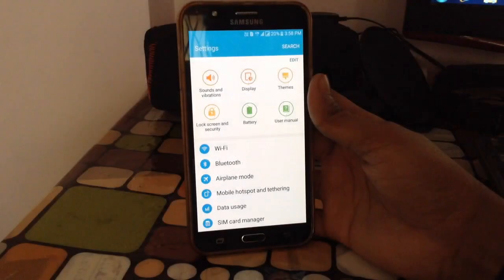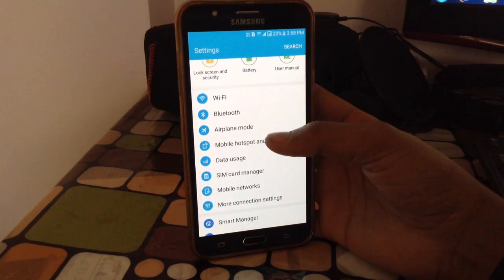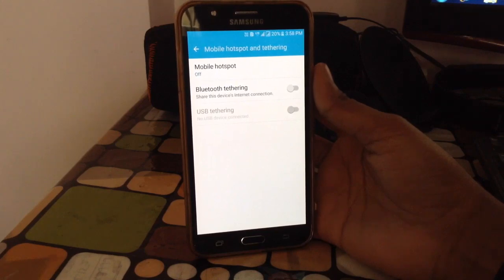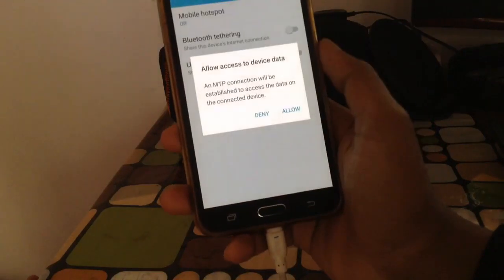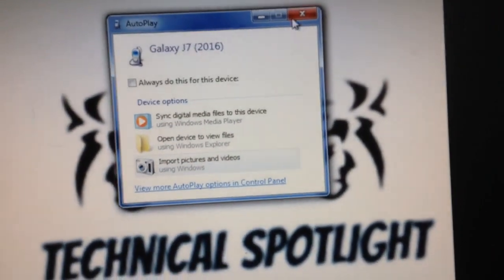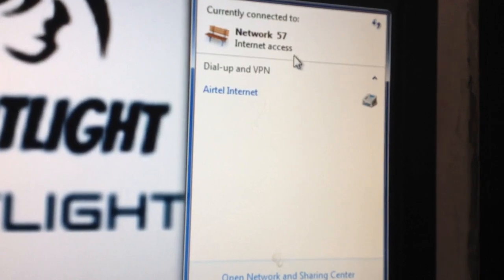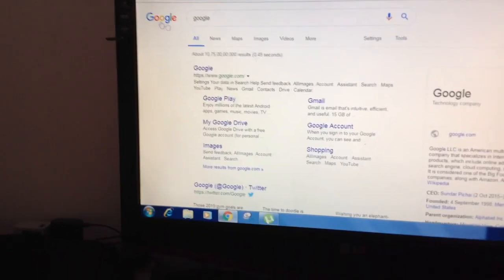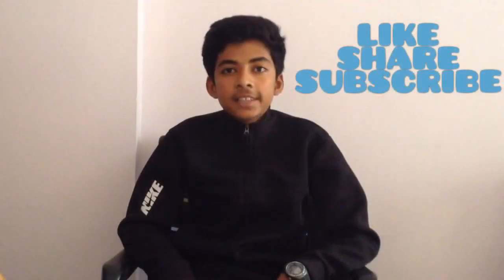3 WAYS TO CONNECT INTERNET IN YOUR PC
Presenting you the 3 ways to connect internet in your PC

DO WATCH PUR WBSITE LAUCH COMING SOON